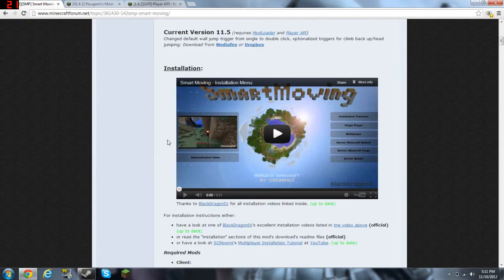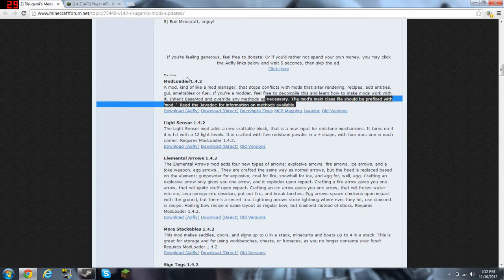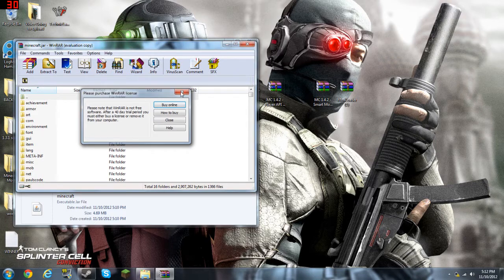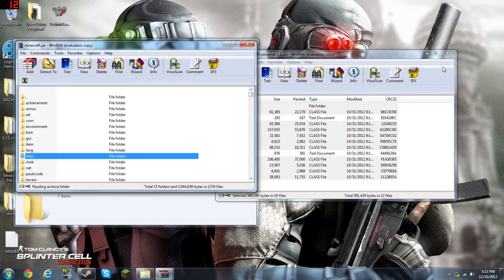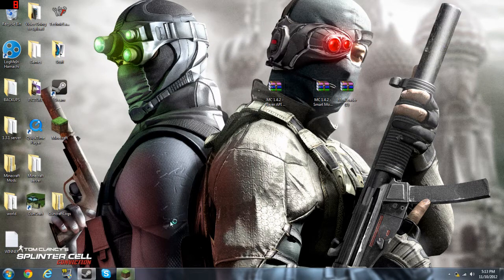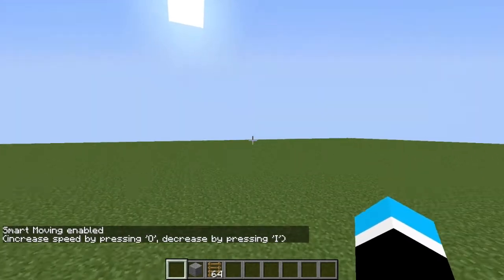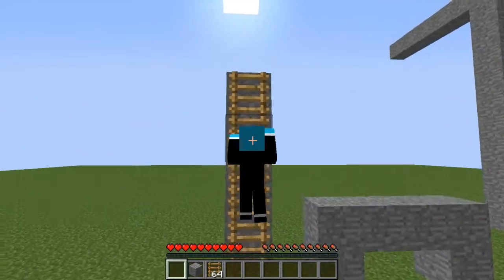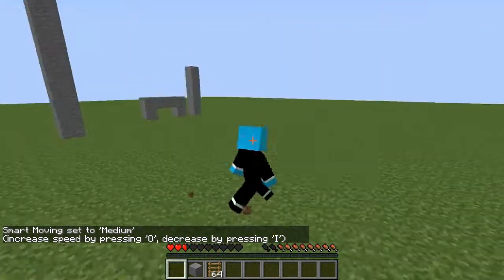Minecraft 1.4.2 - How To Install Smart Moving Mod